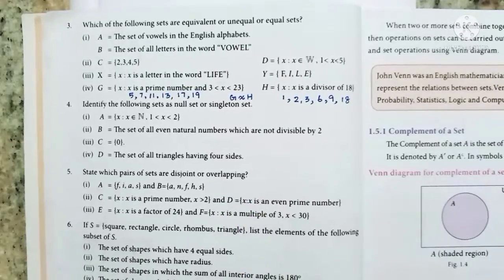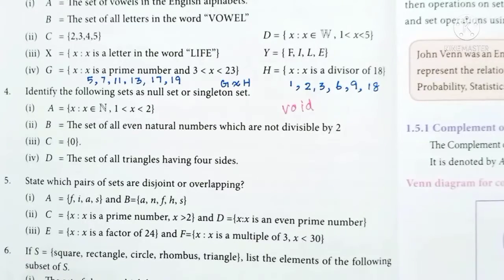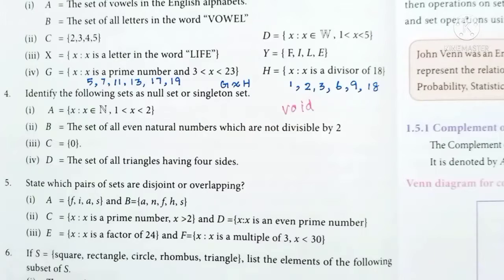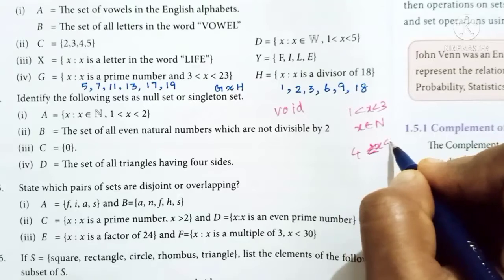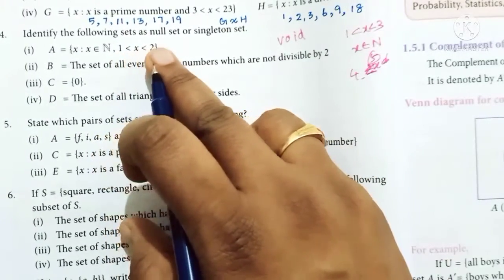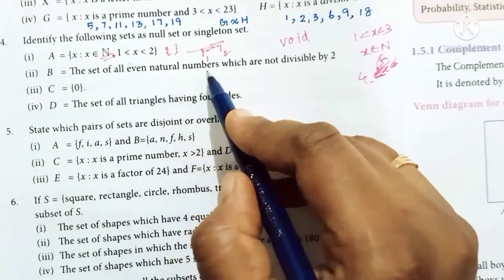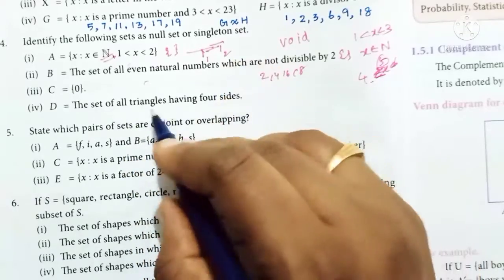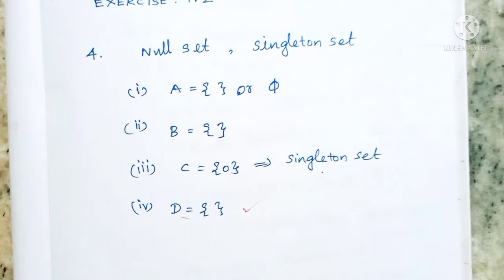Class 9 Maths | Exercise 1.2 | Q. No. 4(i,ii,iii,iv) | TN New Syllabus